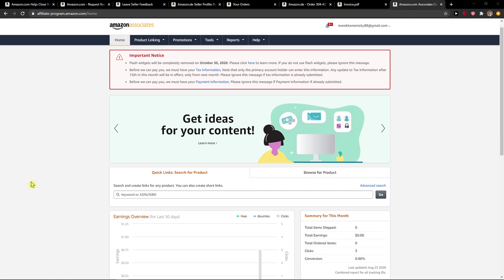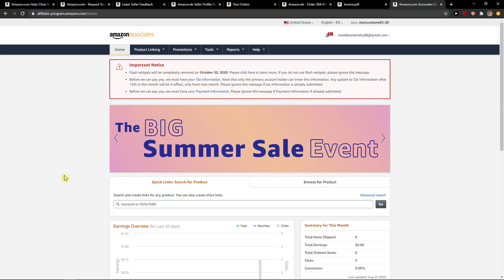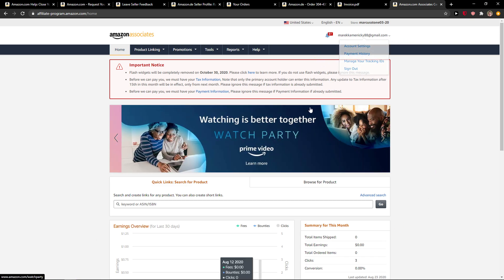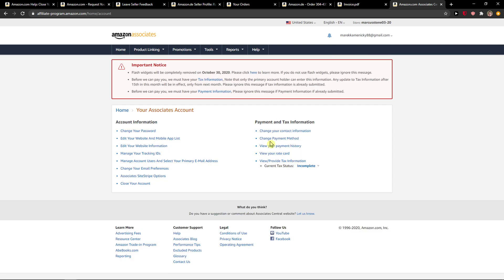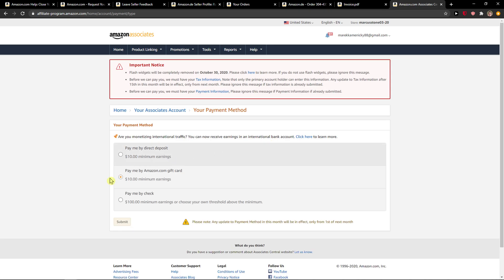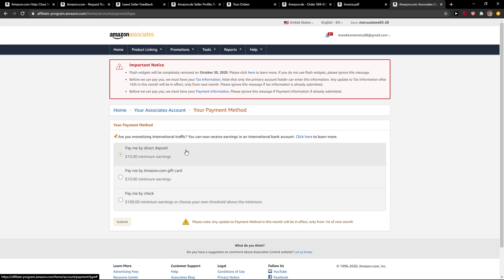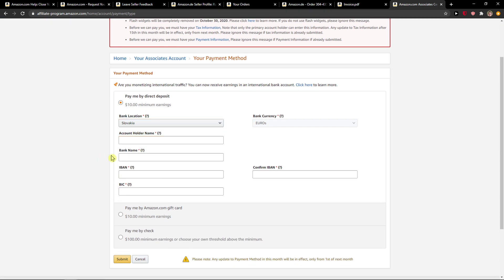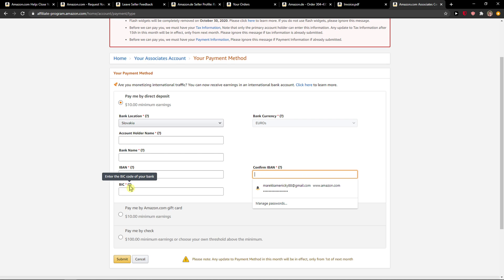How To Change Payment Method In Amazon Affiliate